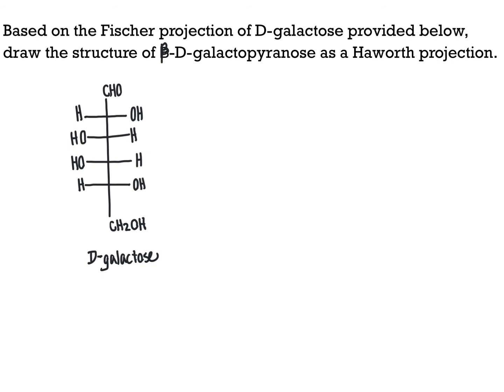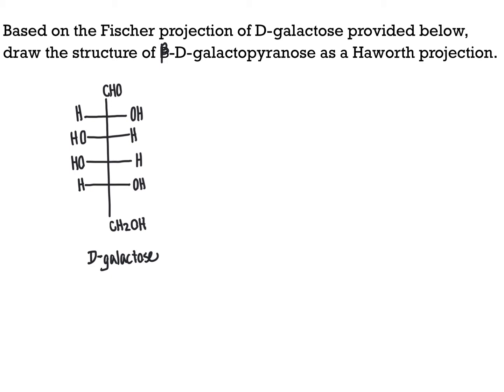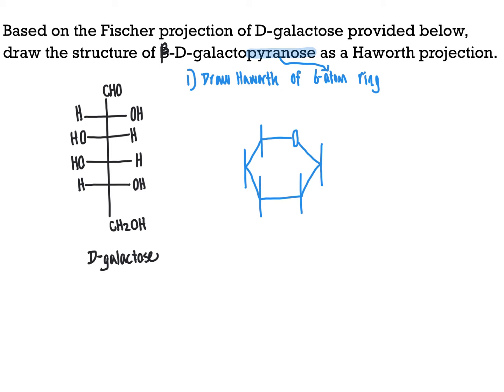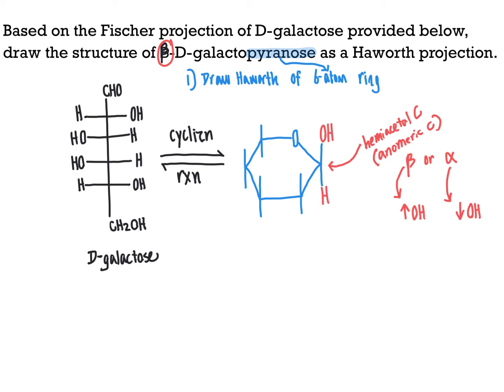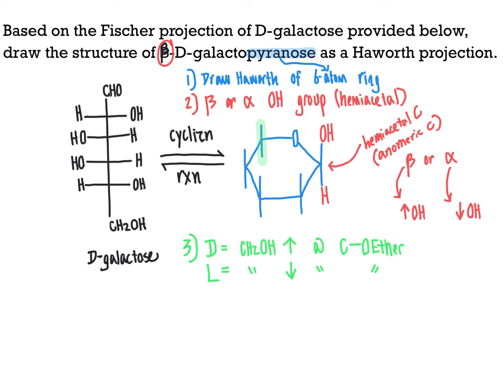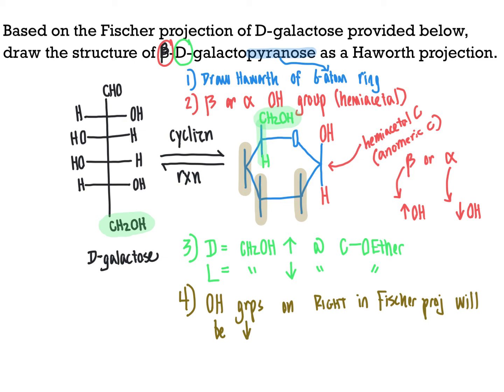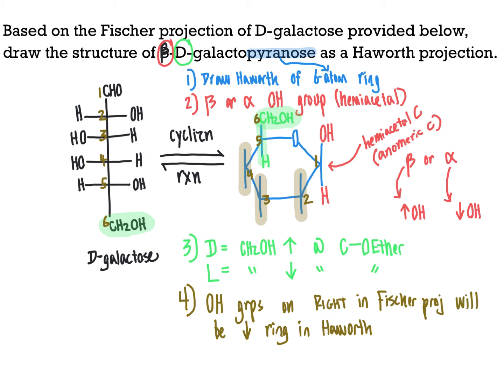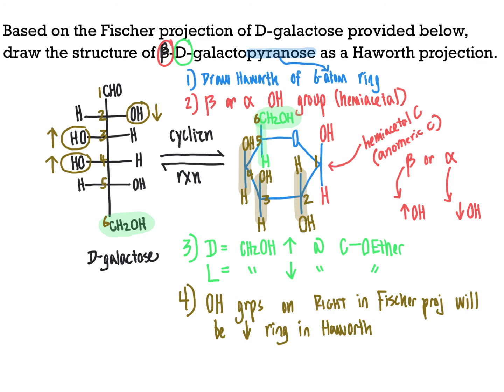362 BCH3023 Problem Solving Drawing Cyclic Monosaccharides as Haworth Projections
This video provides an example problem where a representative open chain monosaccharide Fischer projection for an aldohexose is converted into a cyclic hemiacetal using a Haworth projection.